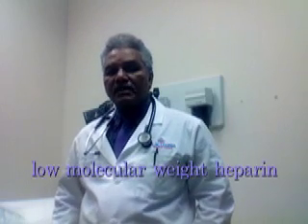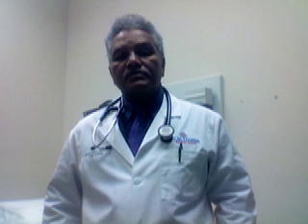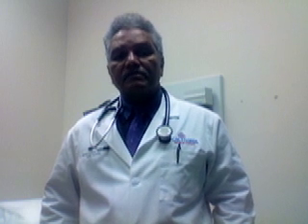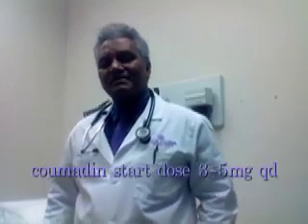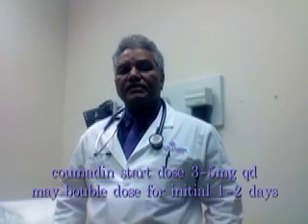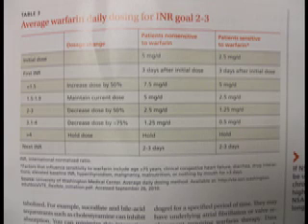Anti-coagulation Therapy DVT medical Minute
DVT anti-coagulation viz Coumadin / wafarin  Rx  therapy. A Medical Minute video with Dr Michael Mirander